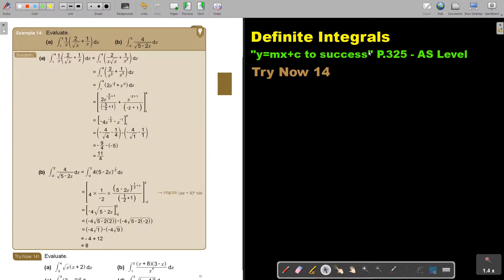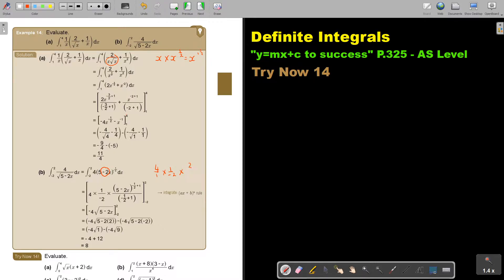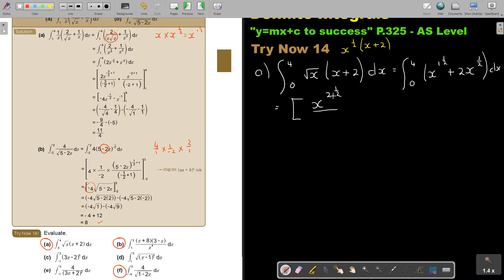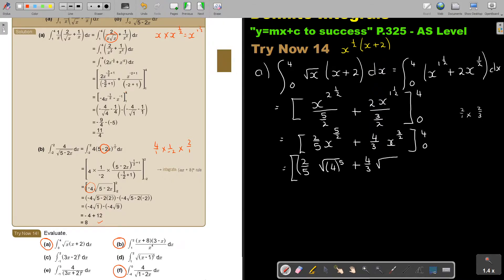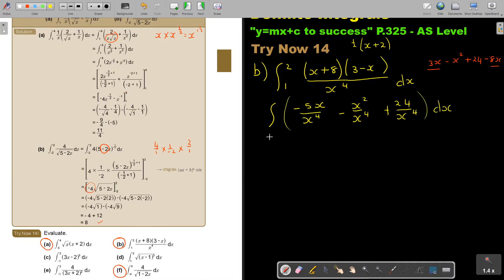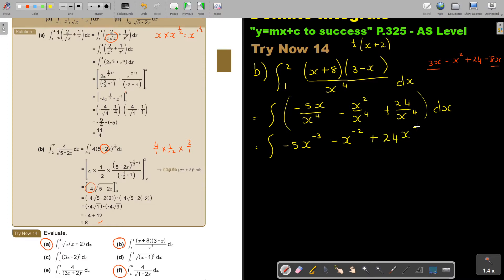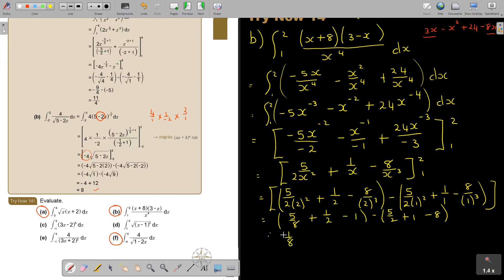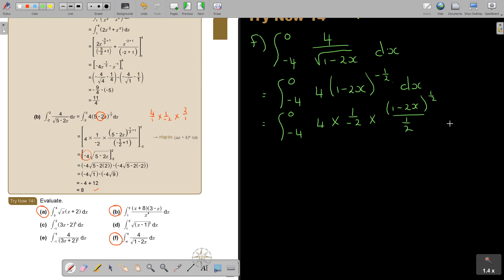7 14 Definite Integrals Part 2